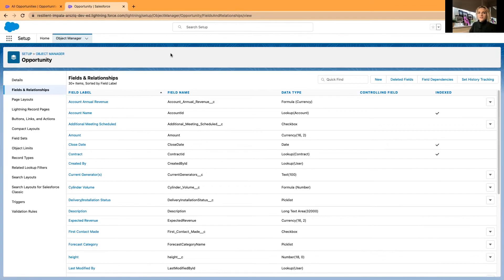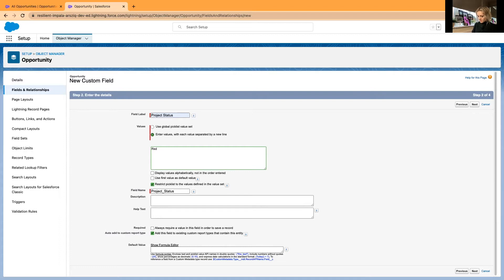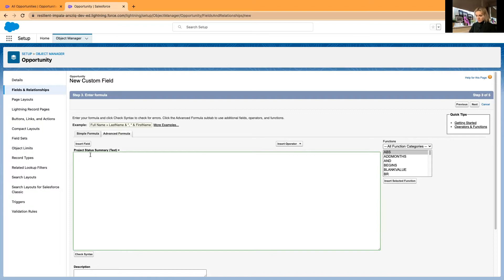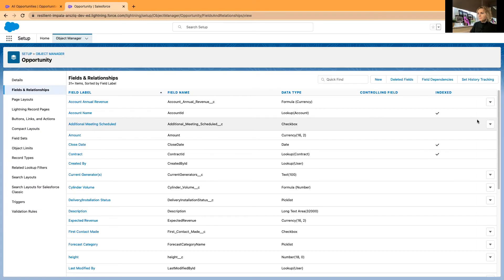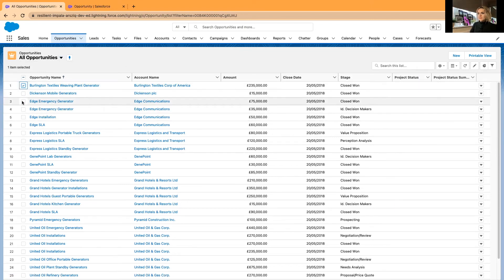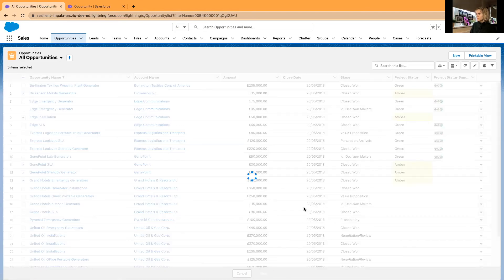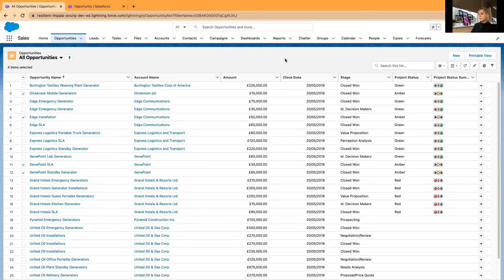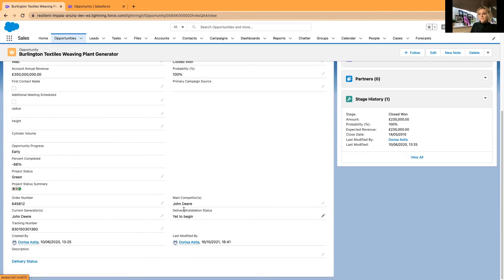Salesforce Traffic Lights for Status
To create traffic lights in Salesforce copy the formula:

IMAGE(
CASE(Project_Status__c,
"Green", "/img/samples/light_green.gif",
"Yellow", "/img/samples/light_yellow.gif",
"Red", "/img/samples/light_red.gif",
"/s.gif"),
"status color")

Note: Field 'Project_Status__c' is from the video, replace it with your field and your picklist values.